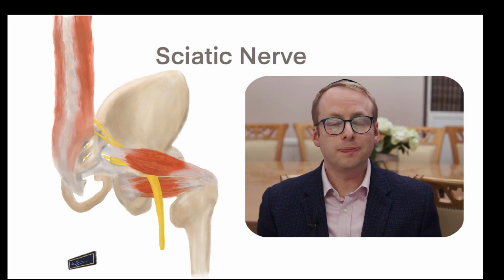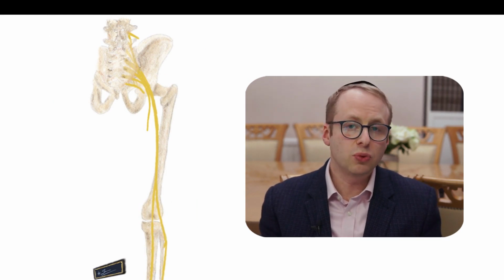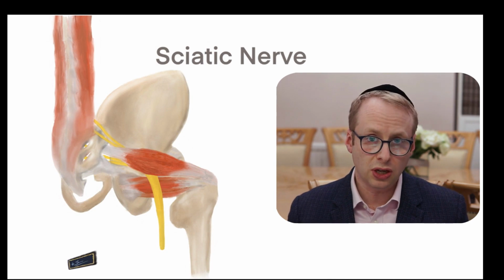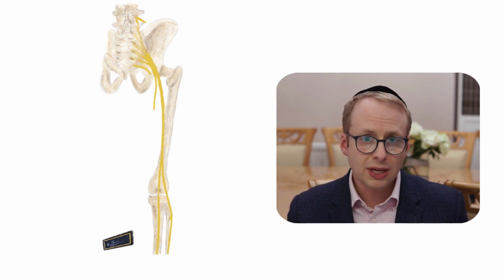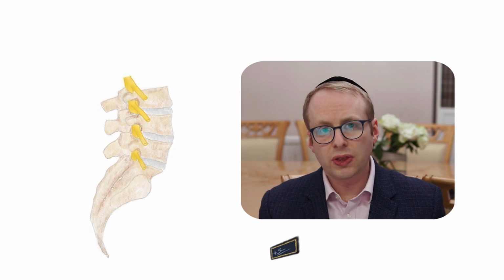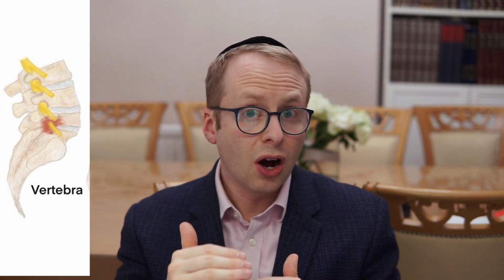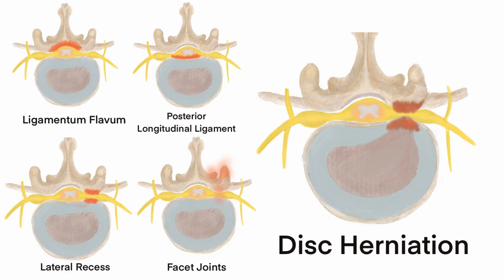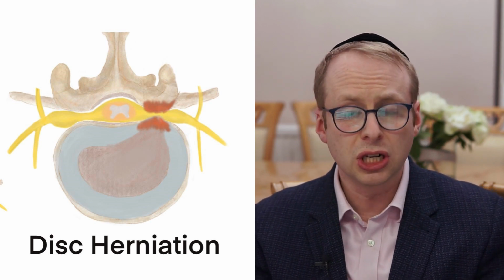Sciatica vs Sciatic nerve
This video will explain what the term Sciatica means (a common misnomer is that it refers to diseases of the Sciatic Nerve). Essentially it's a symptom of discomfort that radiates along a similar path that the course of this nerve follows. The vast majority of people who experience Sciatica will have it as a result of lumbar spine degeneration and I go through a number of variations of how that can occur.